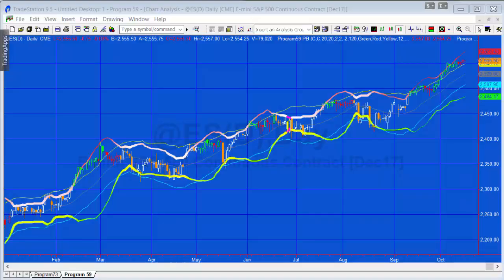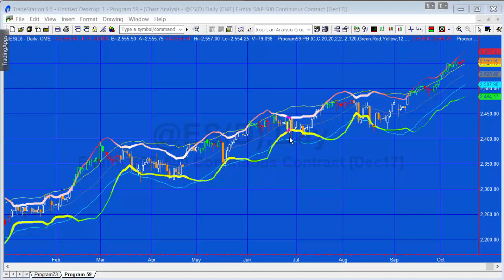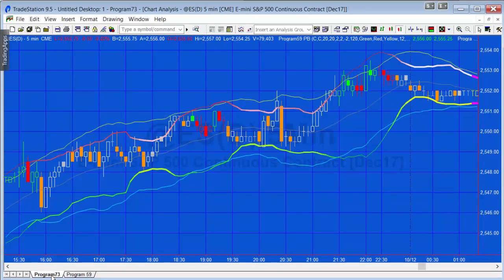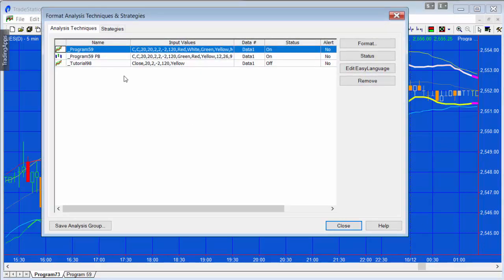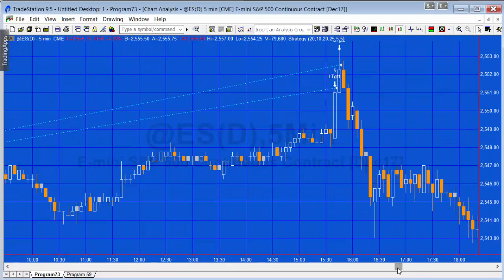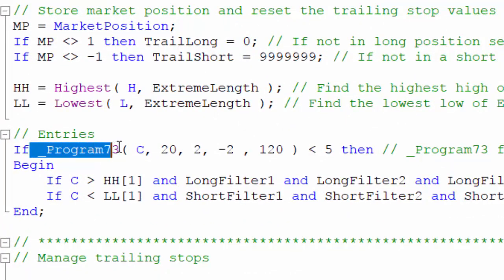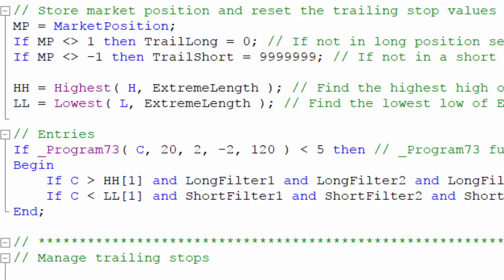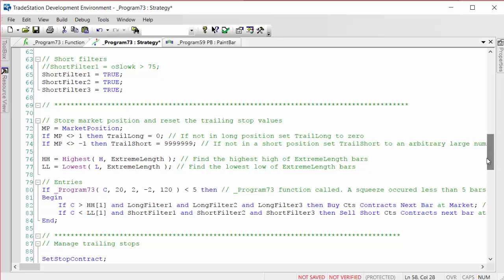Program 73 | Bollinger squeeze function | TradeStation EasyLanguage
A narrowing of Bollinger bands is an indication of lower volatility. According to John Bollinger (who created the Bollinger band concept), periods of low volatility are often followed by periods of high volatility. This could mean that a narrowing of the Bollinger bands (or a period of low volatility) –a ‘squeeze’–may foreshadow a period of higher volatility, or a breakout in price.

A Markplex visitor suggest that I create a strategy based around this concept. Because the Bollinger squeeze is not a signal by itself, I have created Program 73, a function that calculates the Bollinger squeeze and returns an integer value of the number of bars after the last squeeze occurred.

I have used this function in a demonstration strategy included with the download.